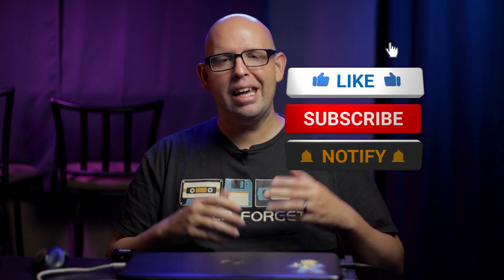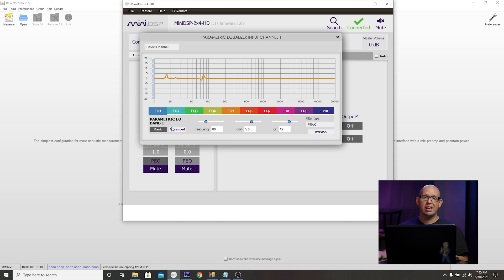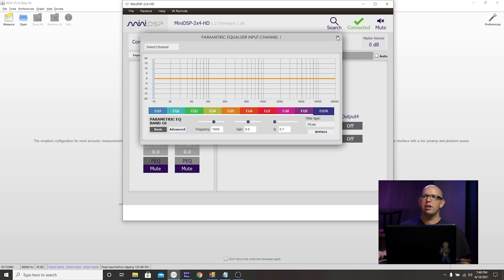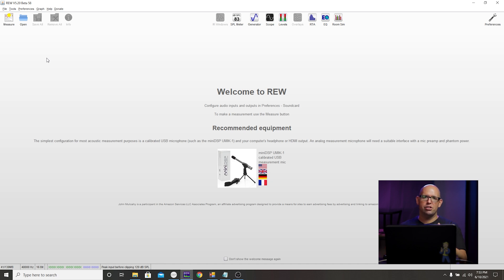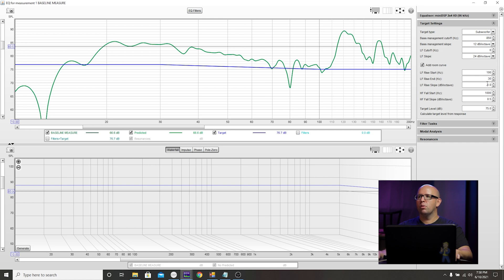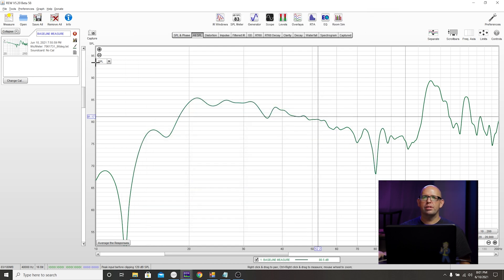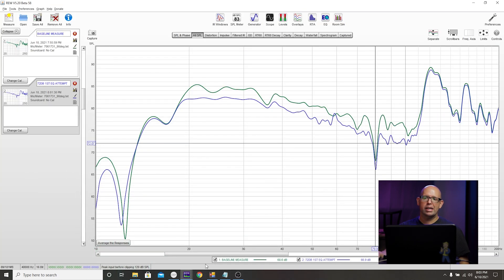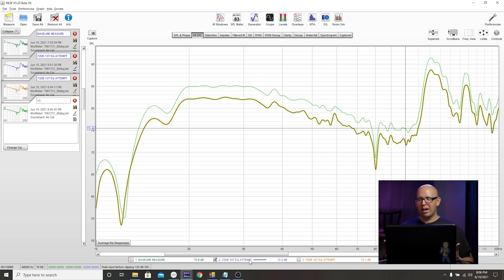EASY EQ refinement with REW and miniDSP (TUTORIAL) | Get SMOOTHER response!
In this video tutorial, I'll show you how to easily refine your house curve EQ using REW's EQ tool, how to import it into the miniDSP and how to quickly create multiple iterations of the EQ you can try out. If you've already gone through my entire miniDSP video series, I'll have steps you can do so you can try this as well.

Products used and/or mentioned in the video:
miniDSP 2x4HD
UMIK-1 measurement microphone
USB Extension Cable

TIMESTAMPS
Intro - 00:00
Consider watching miniDSP series - 00:18
Are you subbed? - 00:53
Disclaimer - 01:08
AVR, miniDSP and REW setup - 01:46
AVR settings - 01:54
miniDSP settings - 02:17
AVR volume/REW tone generator - 05:22
CAT INTERRUPTION - 05:34
Start of the process/REW base measurement - 05:58
House curve explaination - 06:25
REW EQ settings - 07:06
Saving REW EQ File - 08:52
Importing EQ into miniDSP - 09:12
Measuring EQ - 09:32
Trying different EQs - 10:12
EQ tip - 10:26
Measuring second EQ - 11:23
Adjusting EQ output volume - 11:50
What to do once you're finished - 13:05
Why try this method? - 13:39